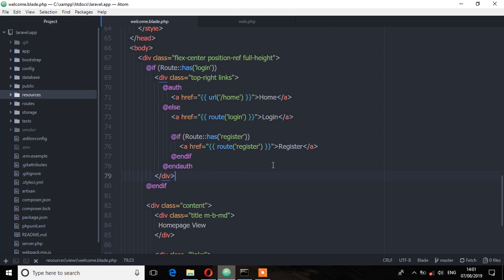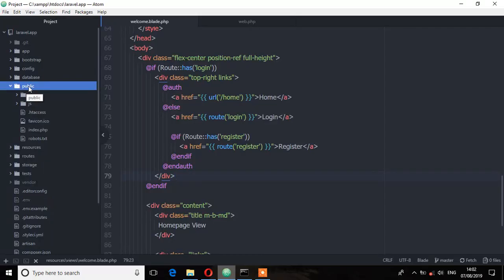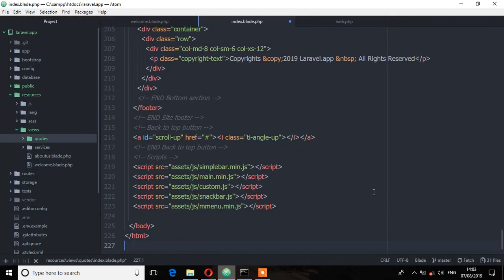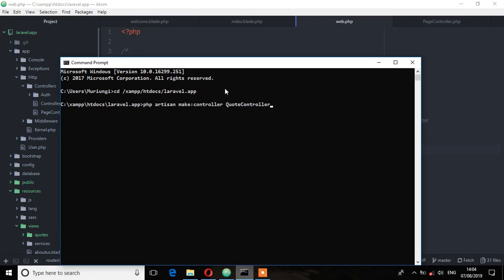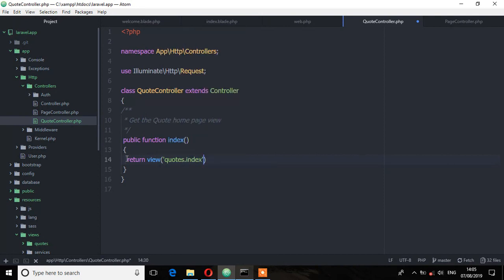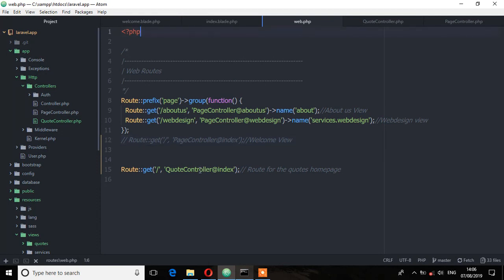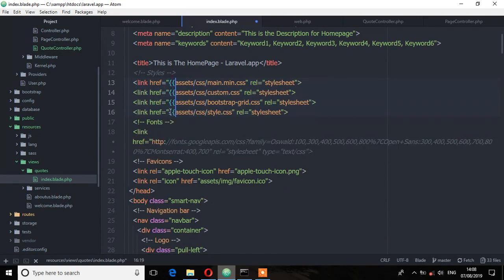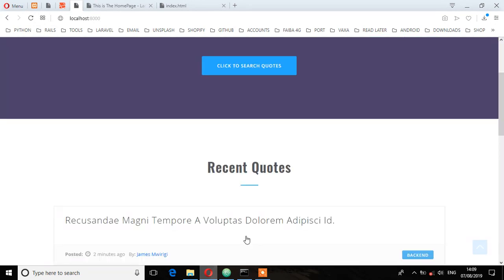Laravel 6 Tutorials for Beginners(Part 15) - Download and Install the Template to use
Download and Install the Template to use.

Download the Template using the link below from github.